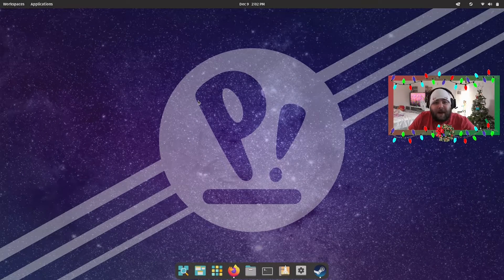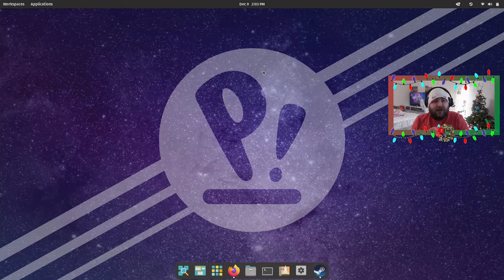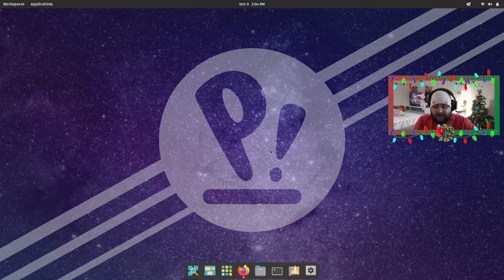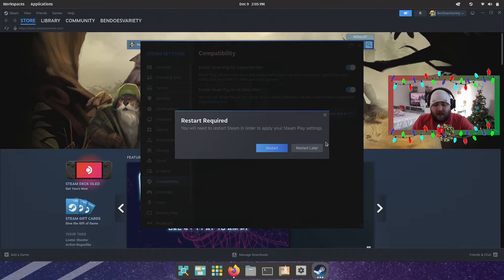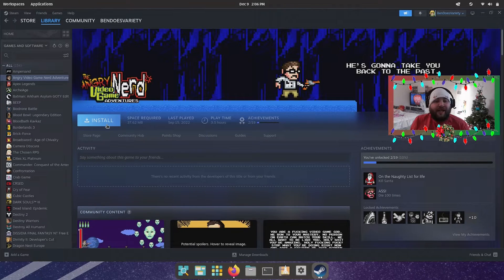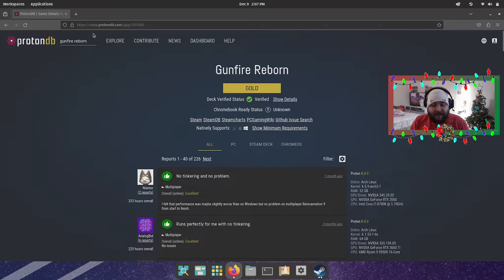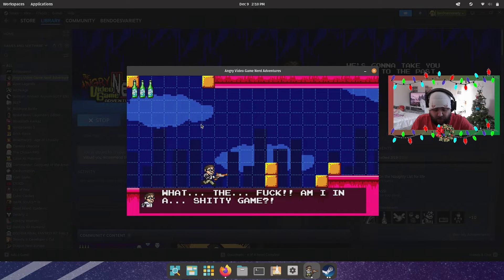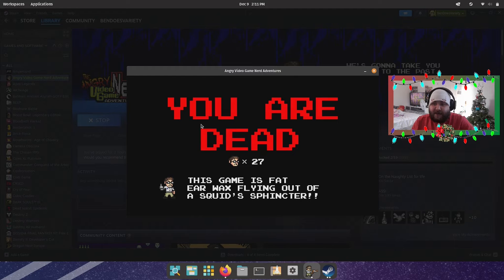How To Use Proton On Linux!